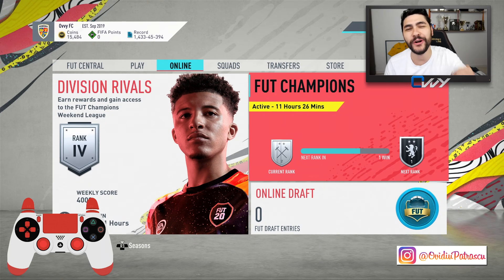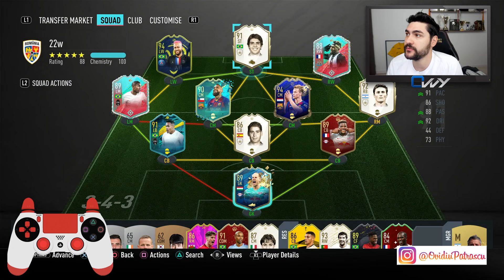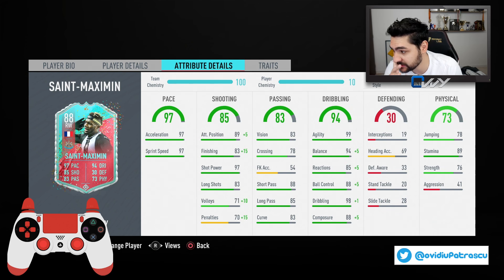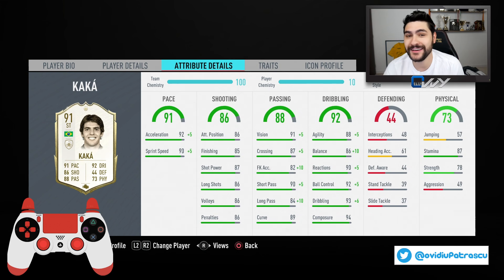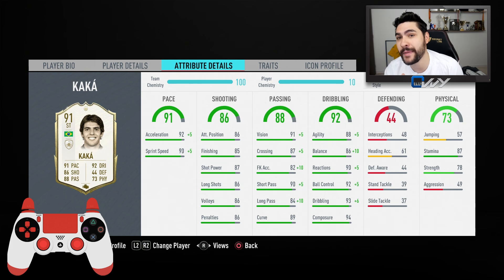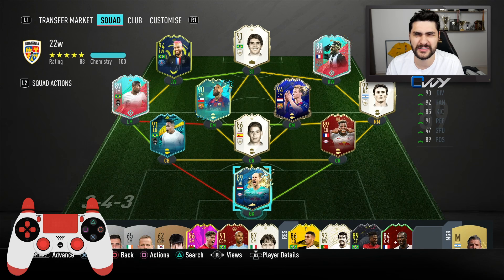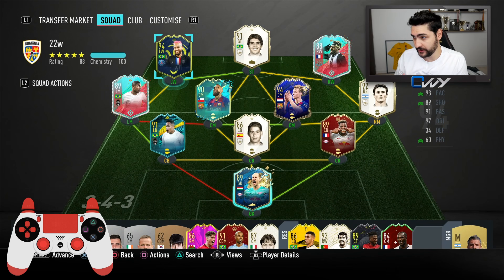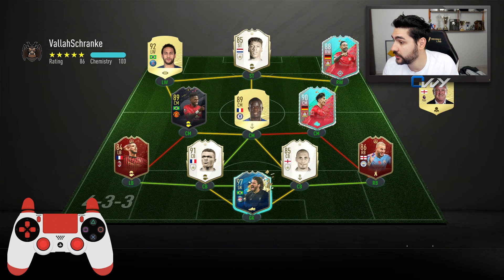FROM 0 TO HERO! THIS CARD BECAME A BEAST IN FUTCHAMPIONS AFTER THIS SMALL CHANGE! MY FIFA 20 TOTS WL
FIFA 20 TOTS FUTCHAMPIONS